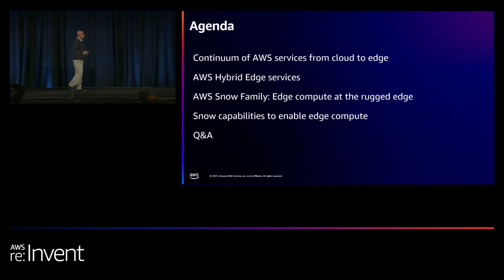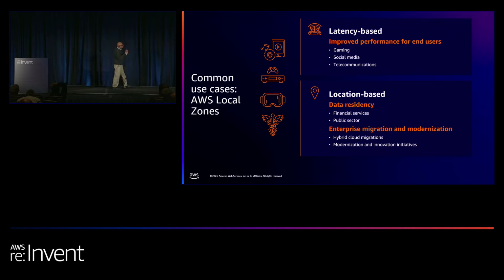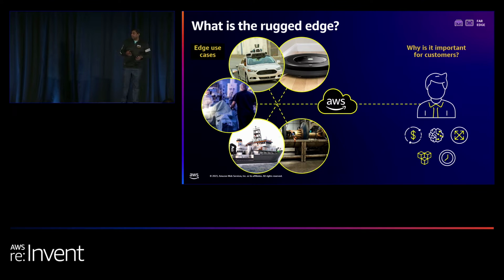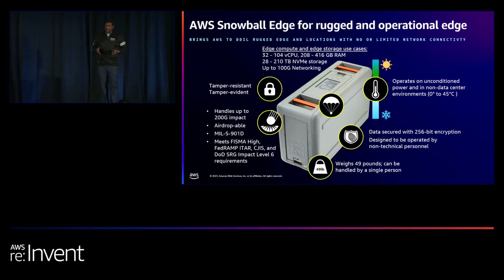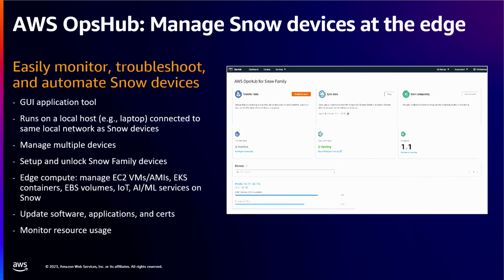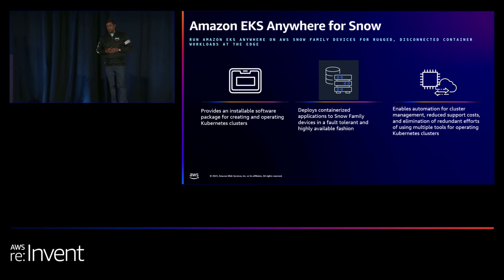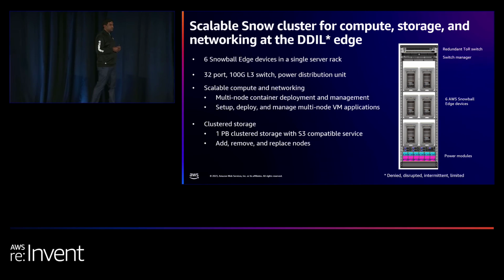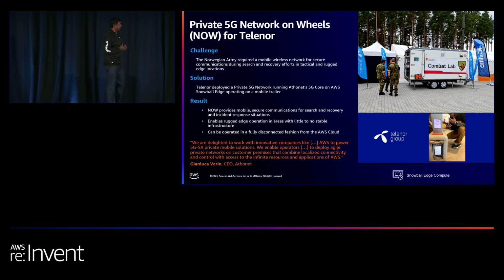AWS re:Invent 2023 - Bringing AWS to remote edge locations (HYB306)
AWS experts dive deep on several use cases that demonstrate the ability to provide AWS wherever you need it—from the cloud to on-premises locations to the edge. These use cases include operating on factory floors, on oil and gas rigs, at mining sites, in hospitals, on moving vehicles, and more. In this session, learn about the AWS services that extend AWS, including AWS Snowball Edge, AWS Outposts, and AWS Local Zones, to support virtually any workload, almost anywhere in the world, including remote and edge locations.